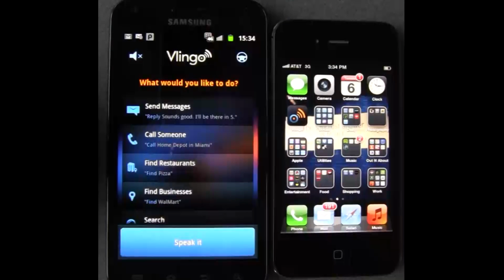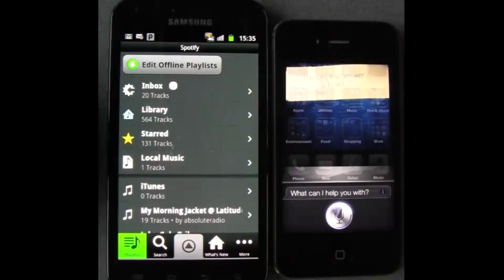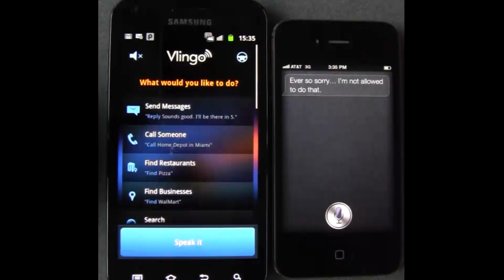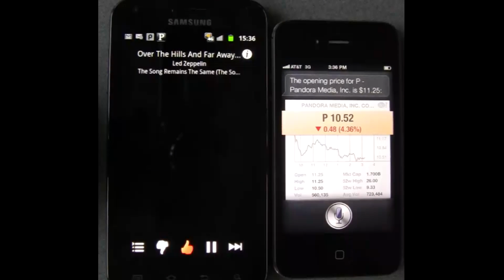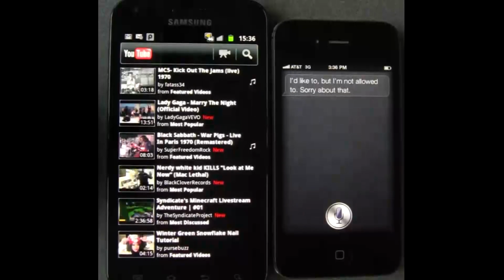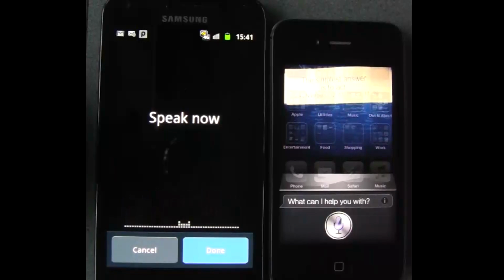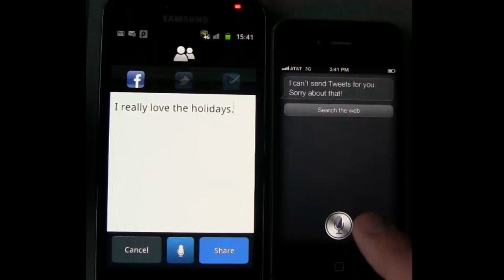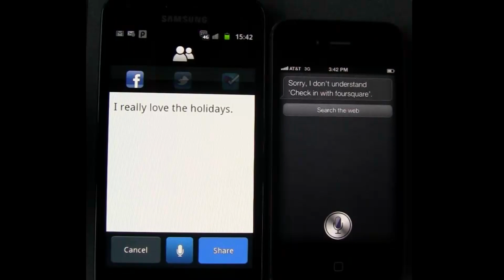Siri vs Vlingo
This is our last video where we compare how Vlingo on Android to Siri on the iPhone 4S.  We take a look at how each Assistant helps you by opening 3rd party apps like Spotify, Pandora and YouTube, as well as popular social networks Facebook, Twitter and Foursquare.  The results show that Vlingo is really much more than "Siri for Android," helping you do a much broader range of activities on your phone.